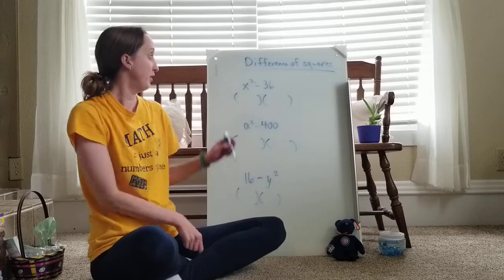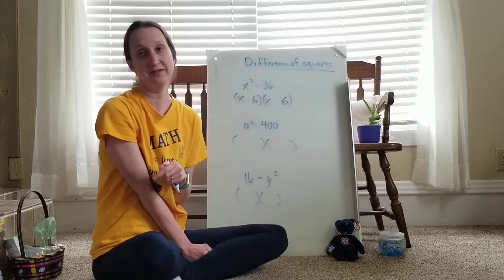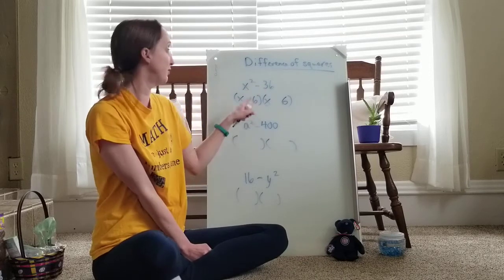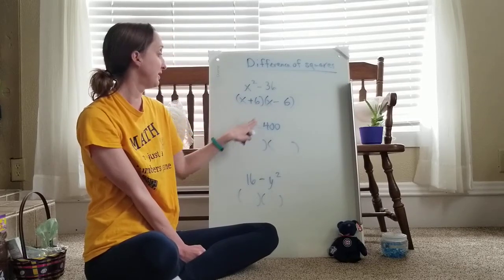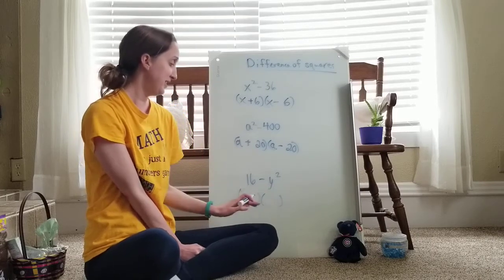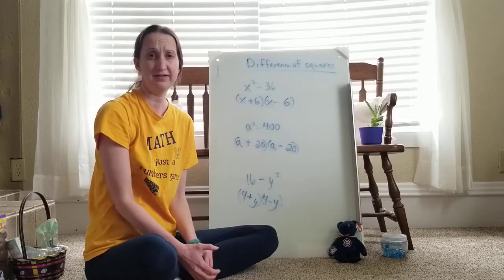Factoring difference of squares